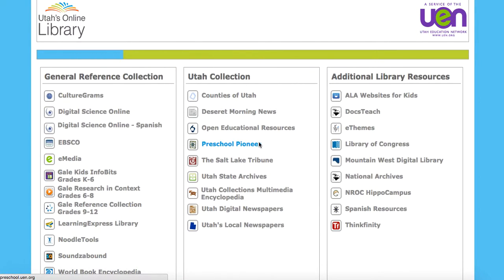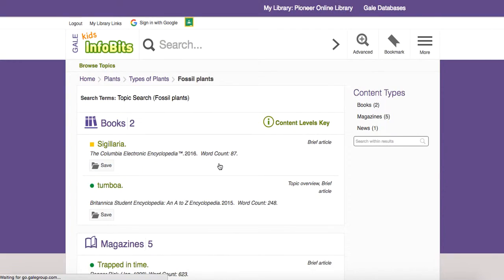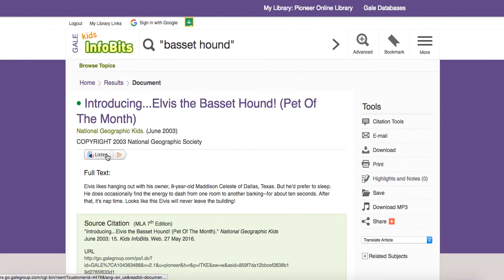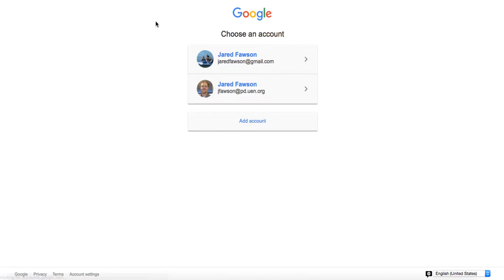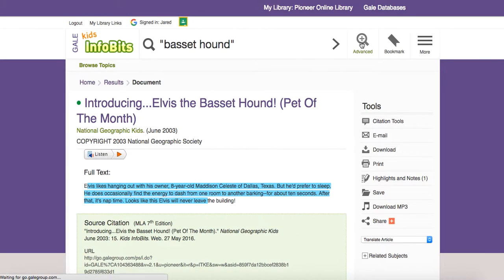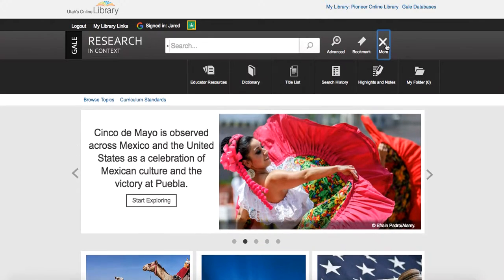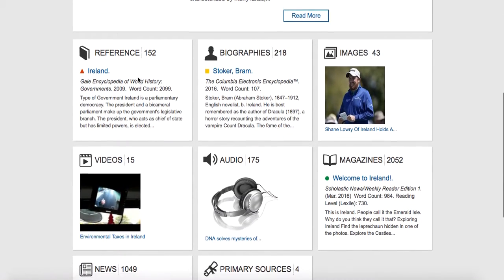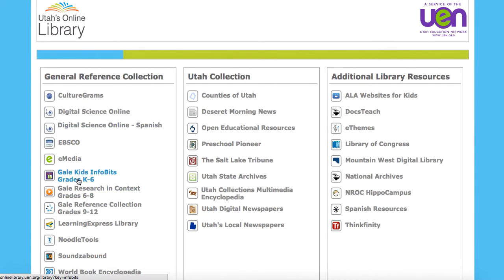Gale for Elementary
Overview of Gale Reference Collection for Elementary Use